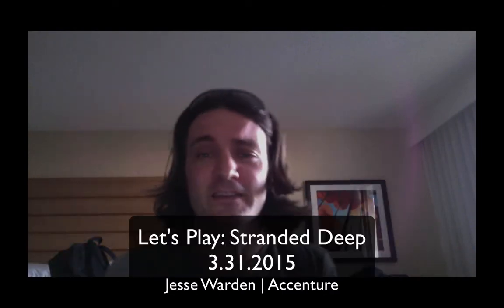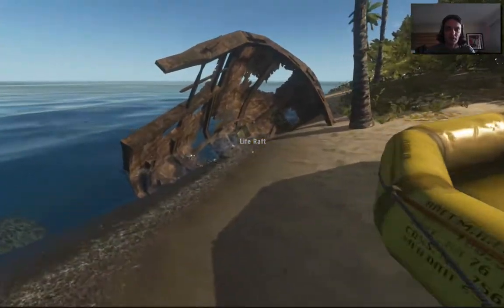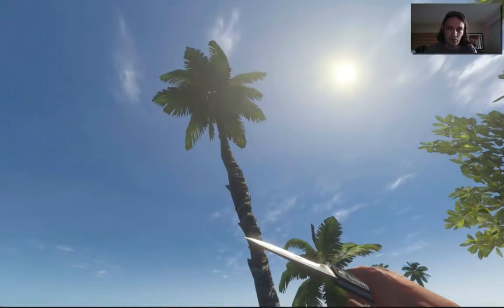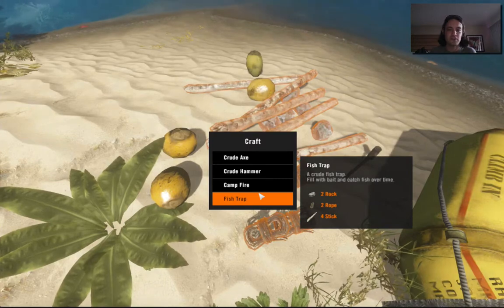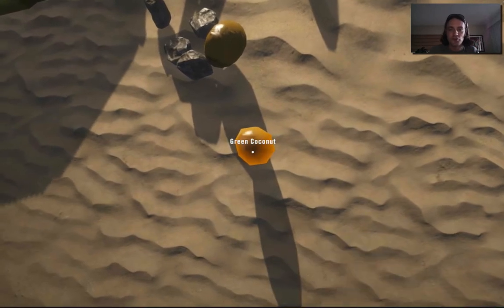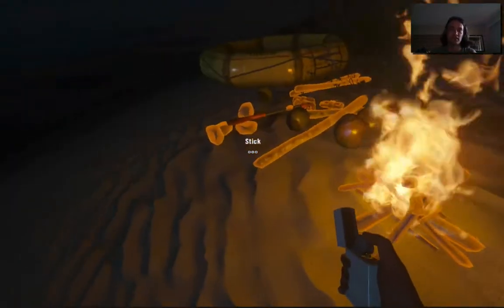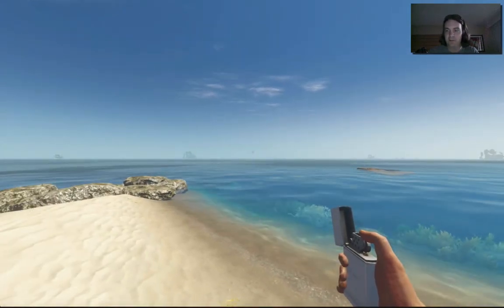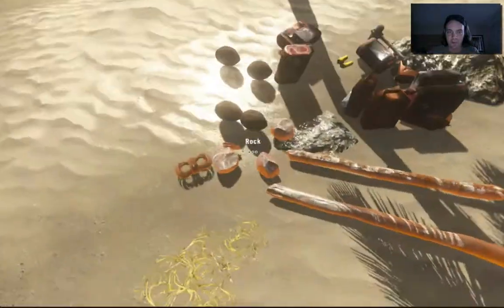Let's Play: Stranded Deep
I play the early access game Stranded Deep, surf palm trees in the sky, and feel... lonely?